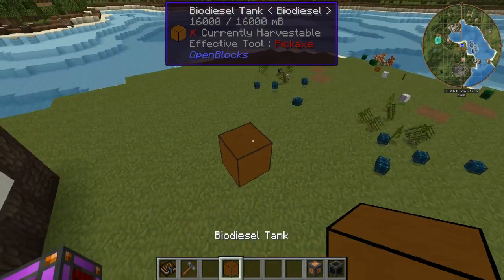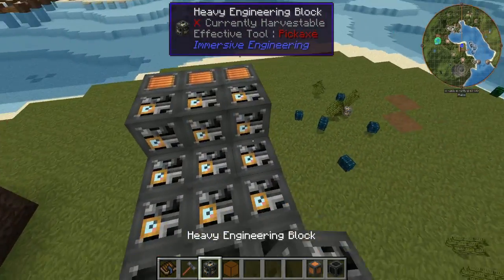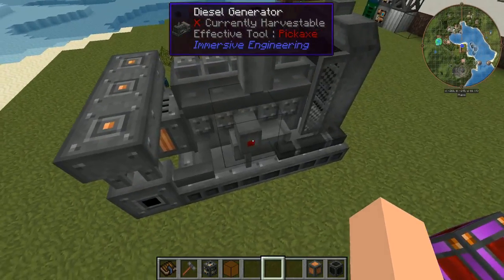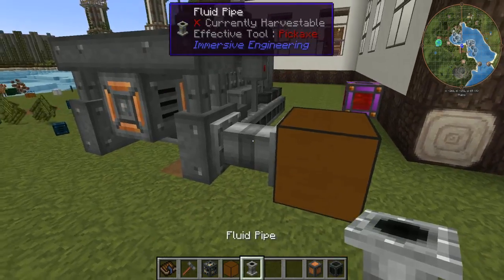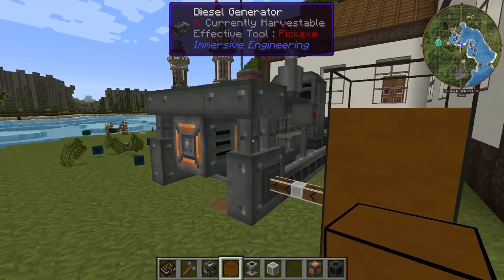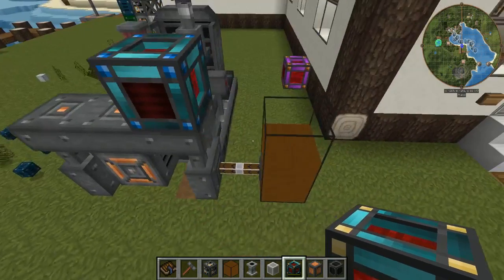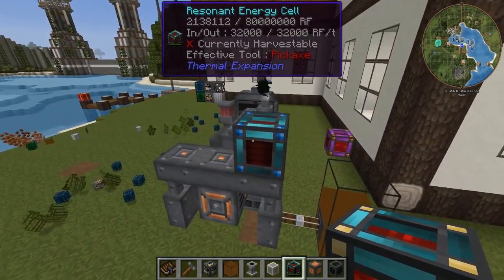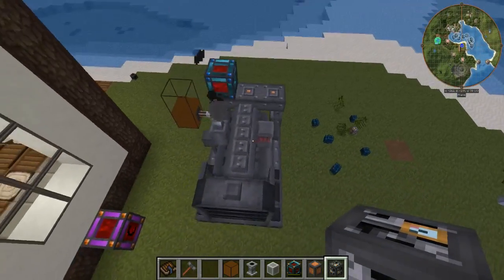immersive engineering how to: Biodiesel generator